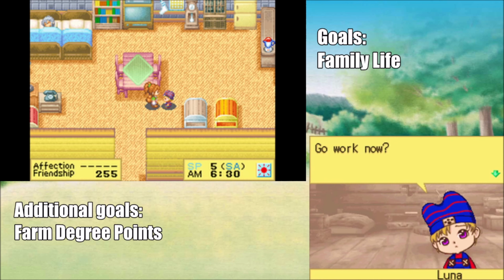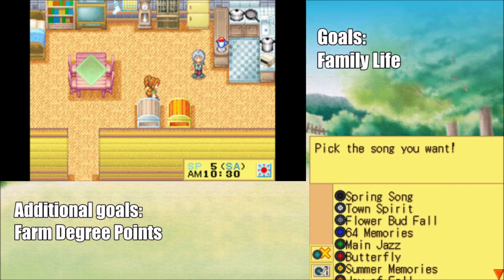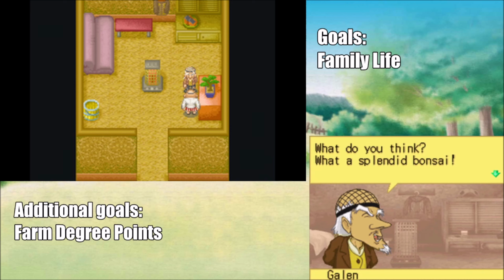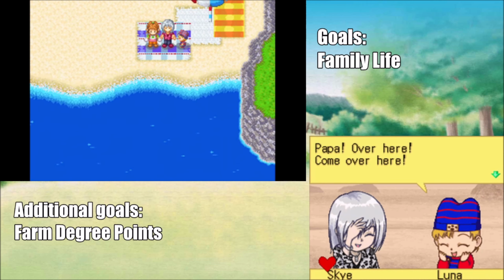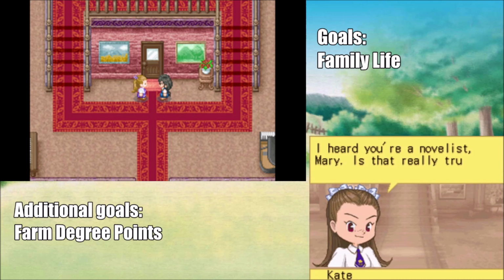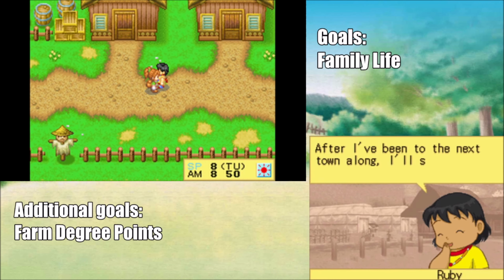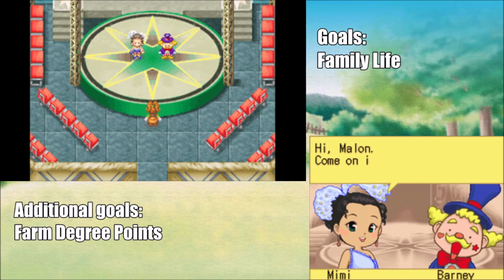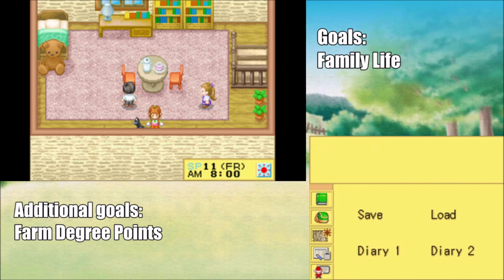Harvest Moon DS Cute - Episode 122: Future Friends and Family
Some changes happen in the Valley over the 3 year time skip that game forces on us after the birth of our child. Some characters age up and some new characters come into the scene. We even lose someone! There are a lot of cutscenes that involve these new characters and the characters that have grown.